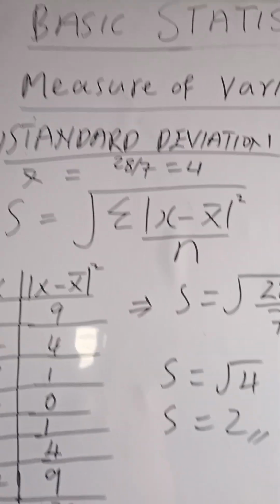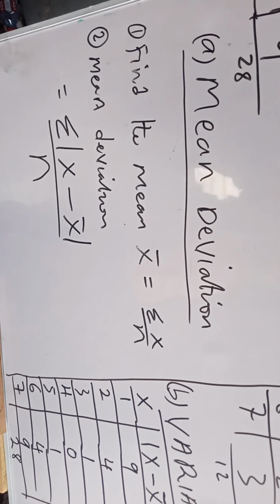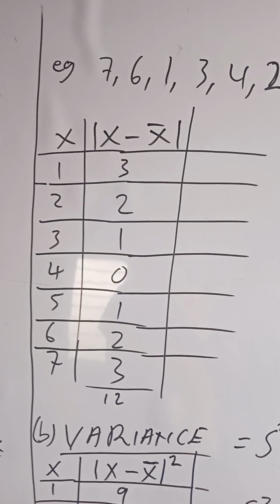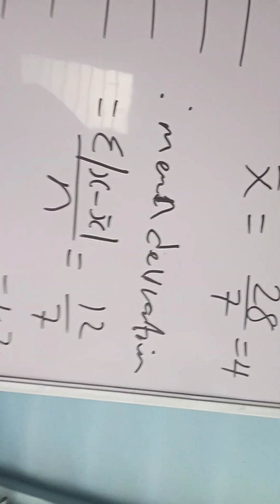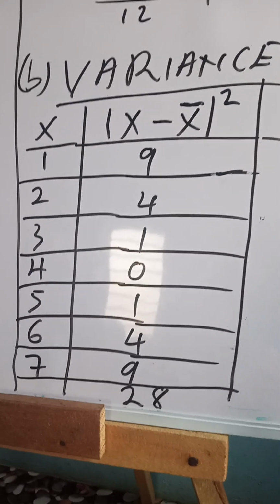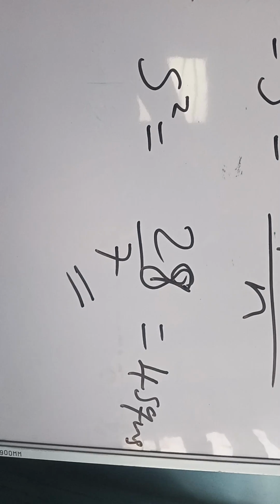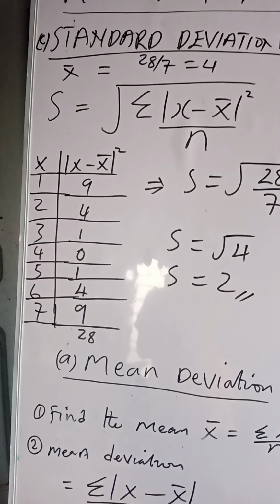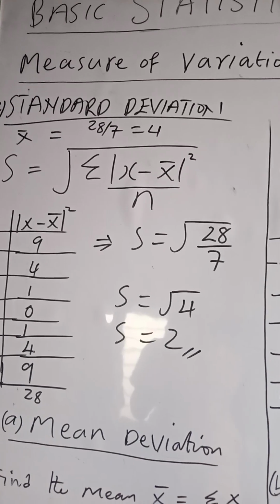Basic statistics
Measure of dispersion or variation ( mean deviation, variance and standard deviation)